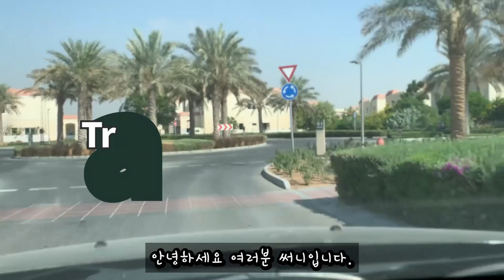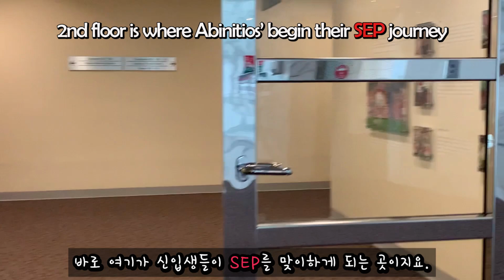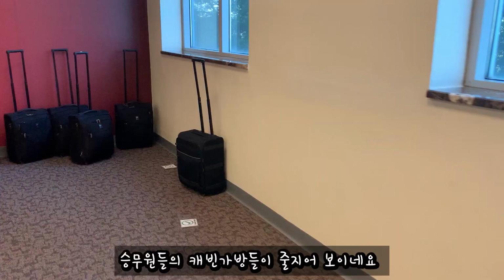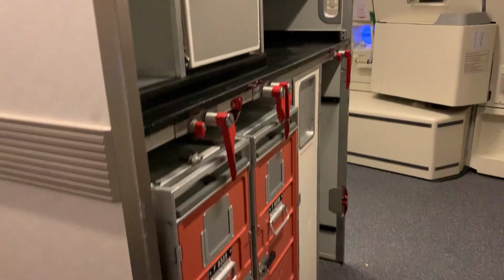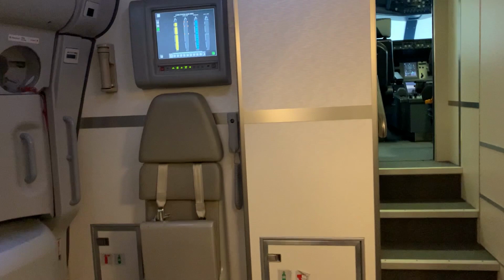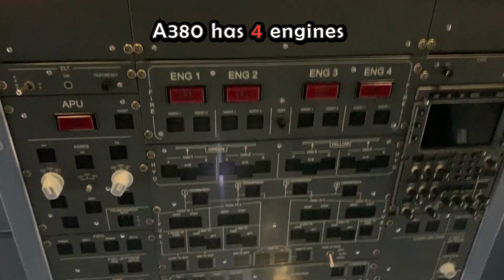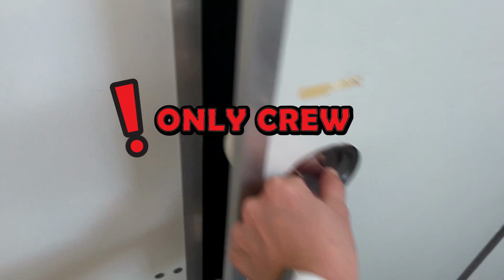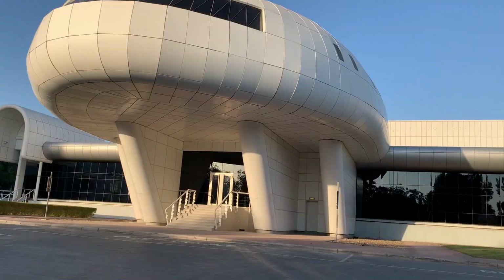[Vlog] Emirates Training College Tour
Taking you to Training Center of the World Safest Airline.

There are A, B and C Training buildings for Emirates Airline crew.

This Virtual tour is based on Building C, where mainly Cabin Crew gets their training done. (both Recurrent and Abinitio crew)

Emirates Airline has spent over $ Billions to provide the most realistic and reliable training sources for their crew to maintain the Safety Culture in control.

But of course, as the CEO of Emirates Airline has said, its the people who make the difference in terms of an outcome, not the $ billions worth of an equipment the company invest in.

Big thanks to my former colleagues especially in SEP department for maintaining the sky safe from the ground level.